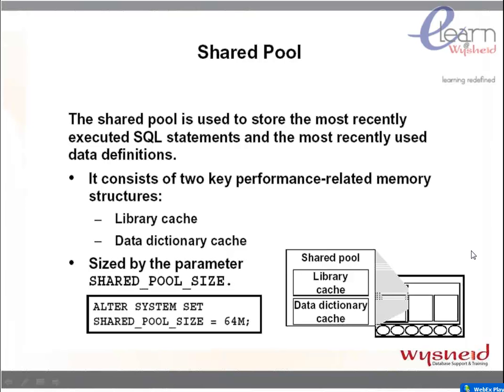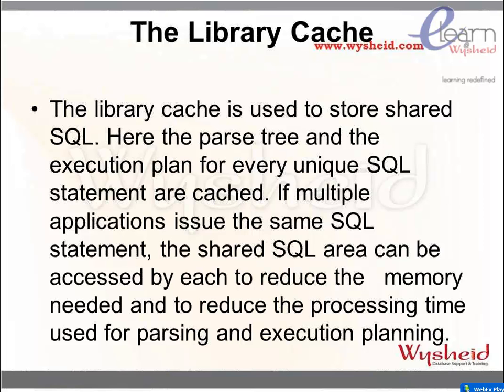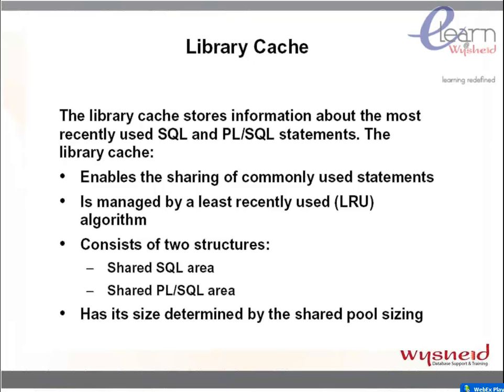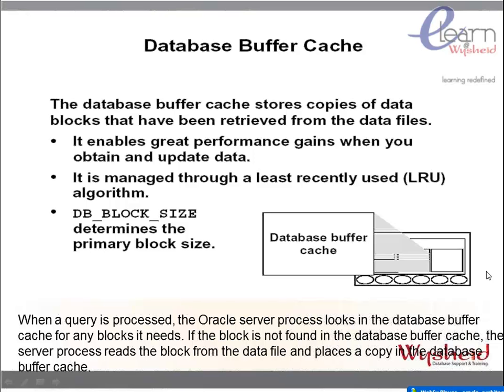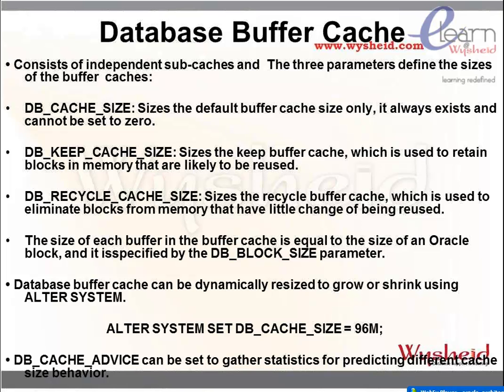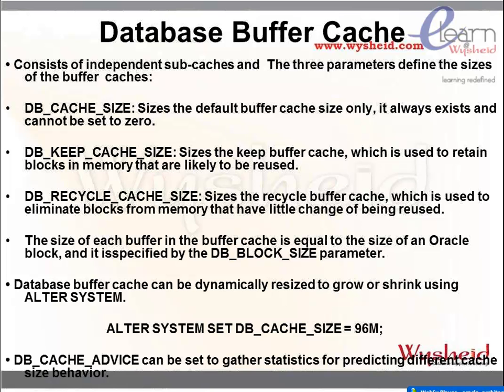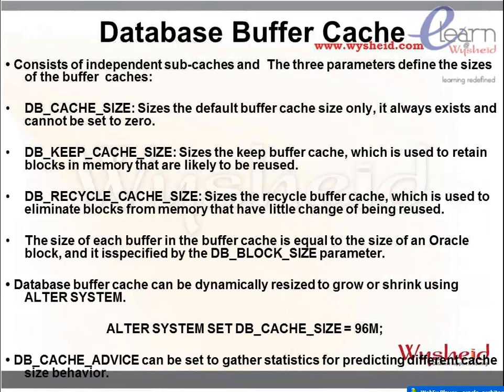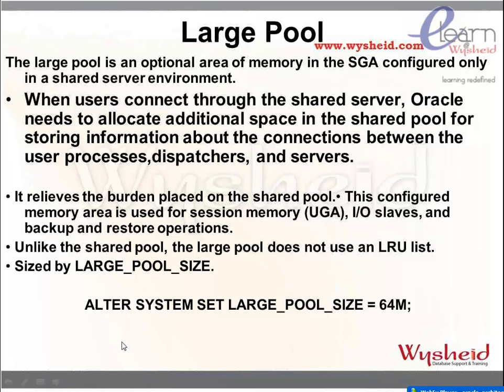Oracle Tutorial For Beginners | Oracle Database Architecture part 2|Oracle DBA Training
oracle architecture part 2